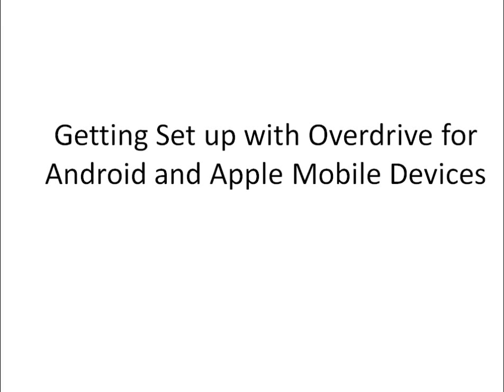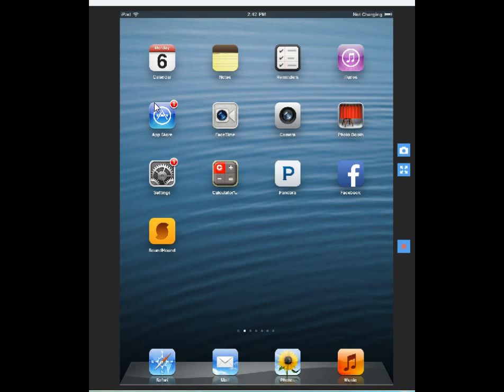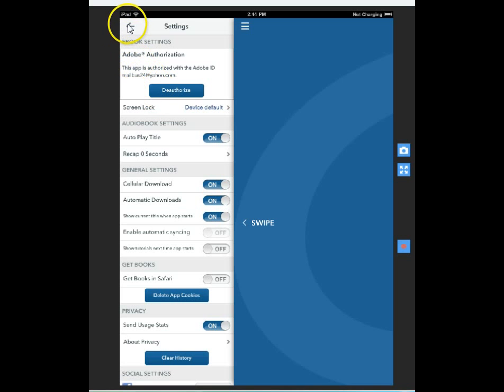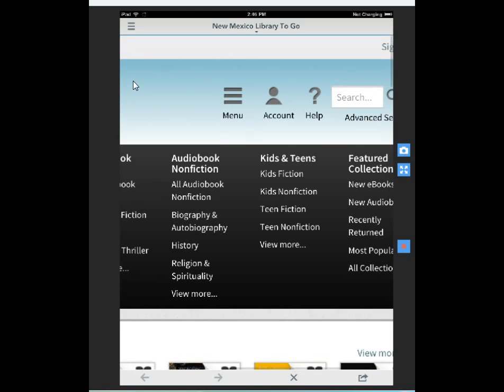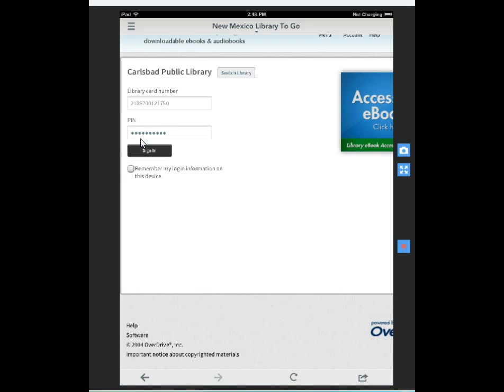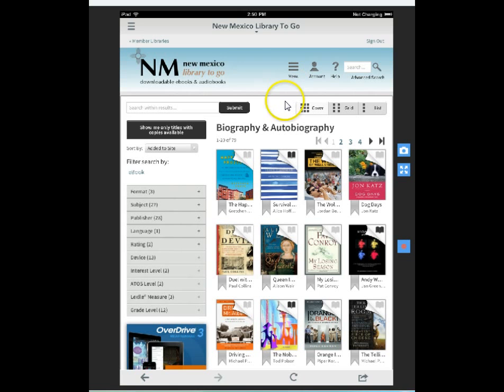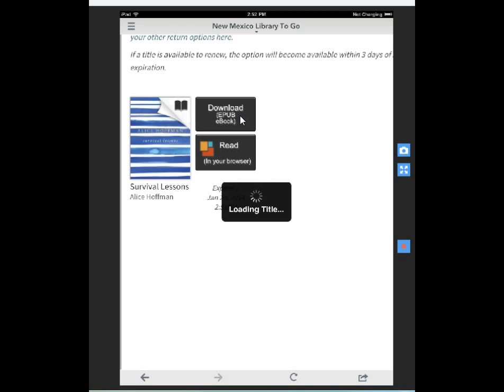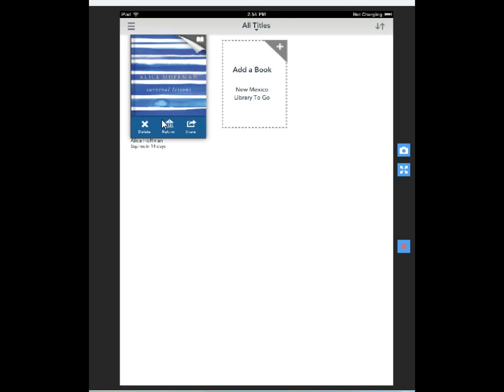Getting Set up with Overdrive eBooks (for Android and Apple)